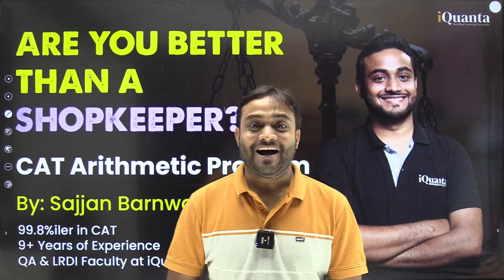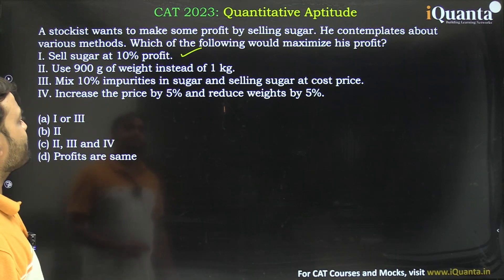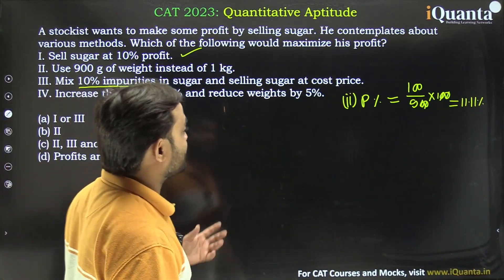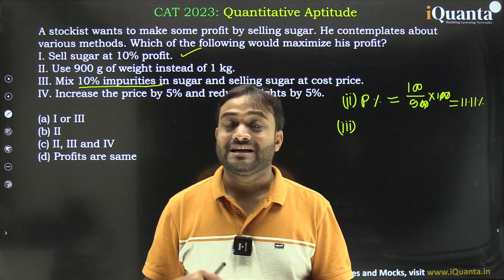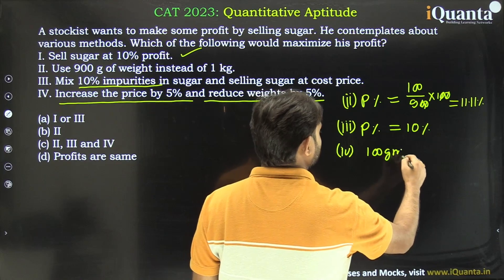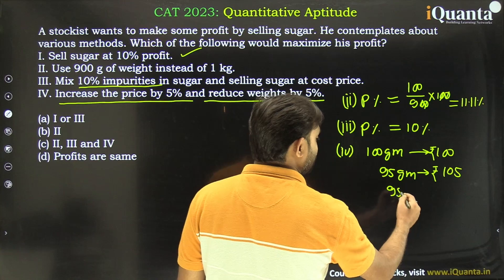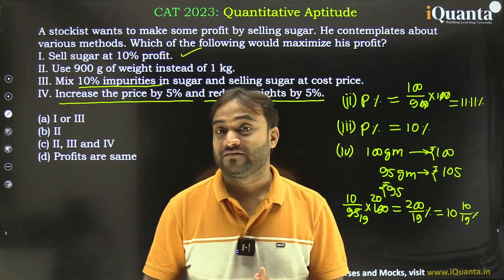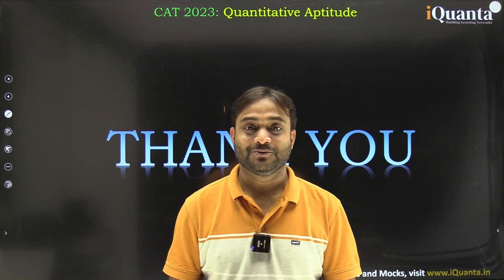Are you better than a Shopkeeper? | CAT Quant